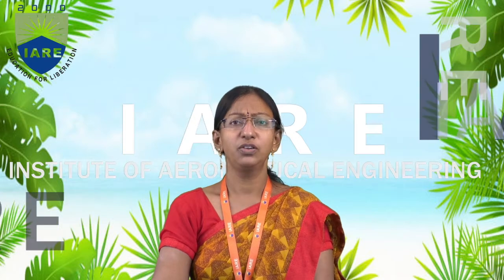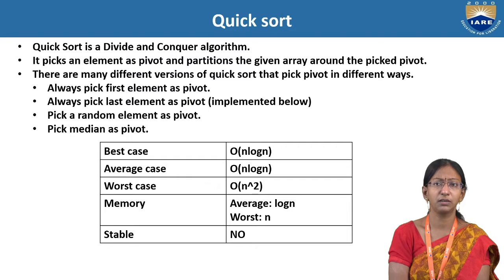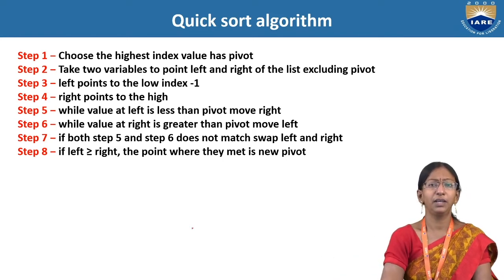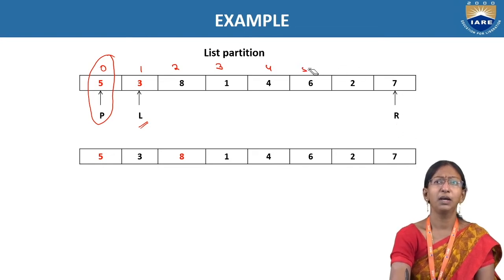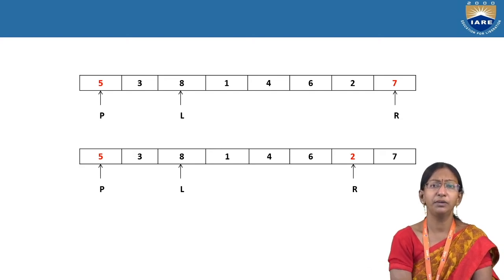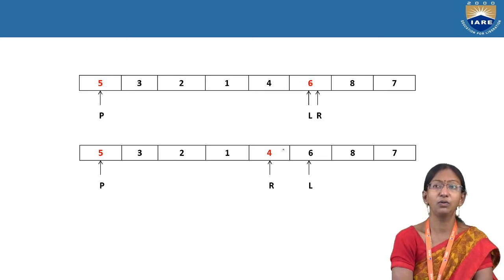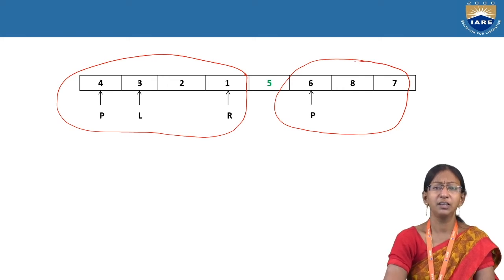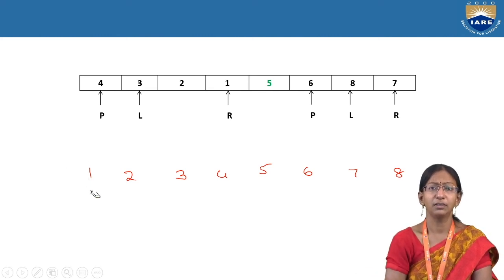Sorting techniques - quick sort by Dr. J Sirisha Devi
Sorting techniques - quick sortby Dr.J Sirisha Devi | Department of Computer Science and Engineering | IARE
Understand  Bubble sort algorithm with an example ,python code for bubble sort

Telangana, India.